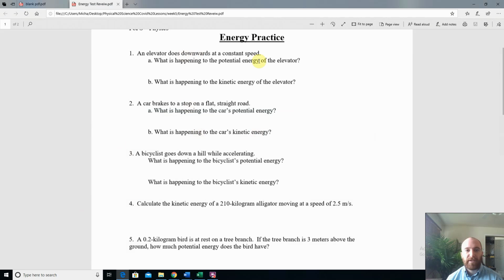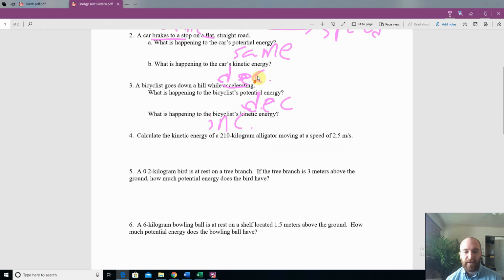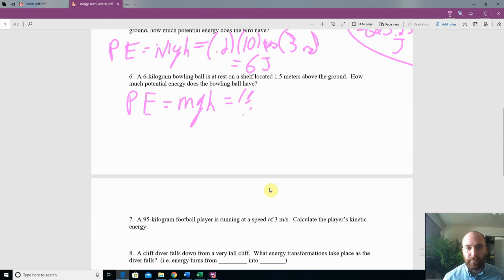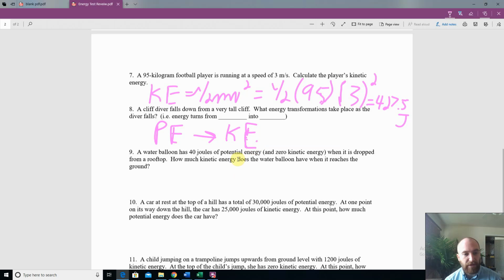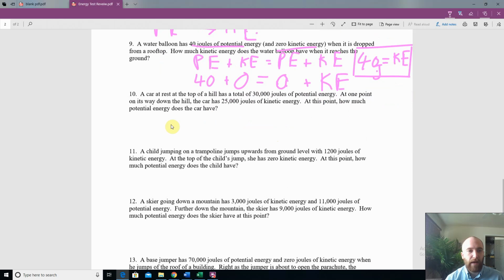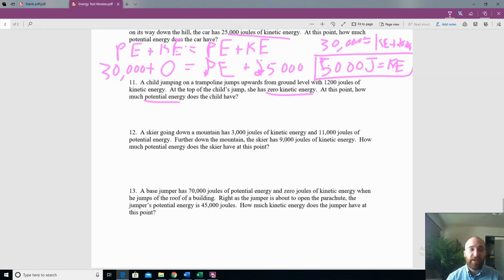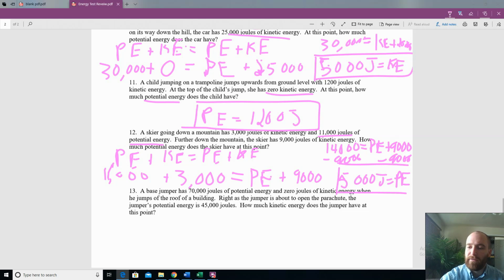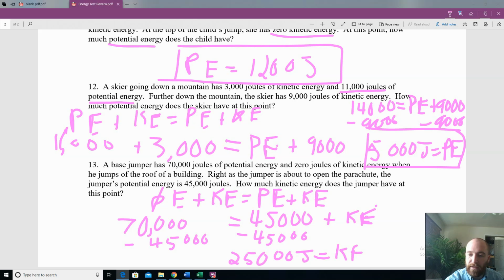Physical Science - Energy Test Review